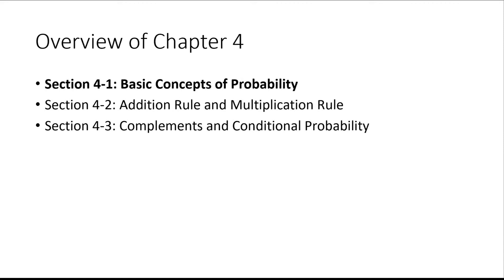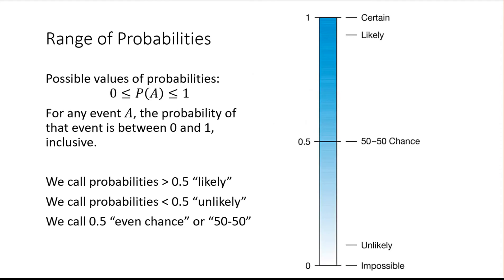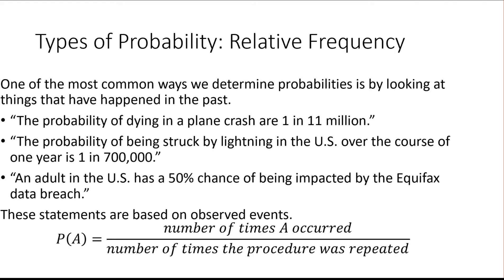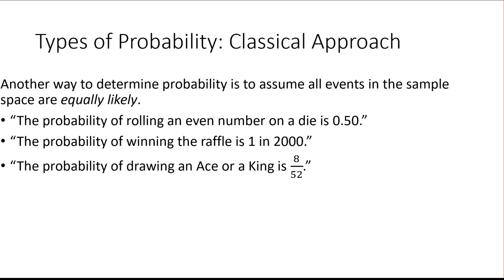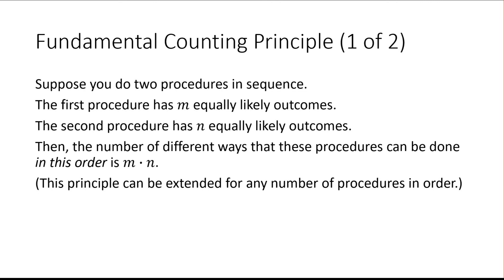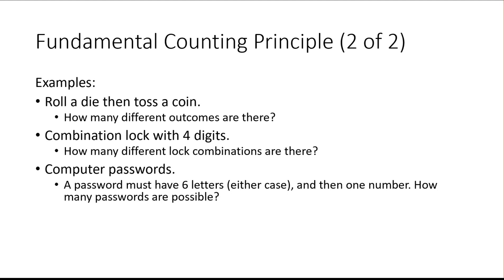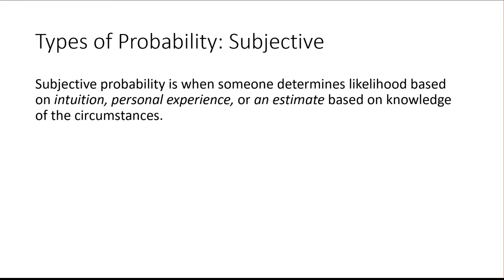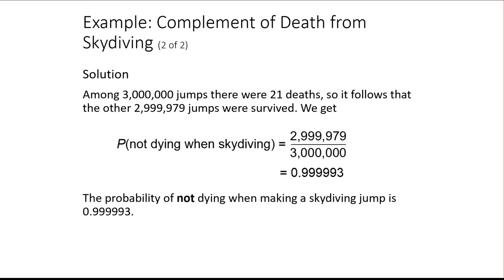Probability Terms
Basic Probability